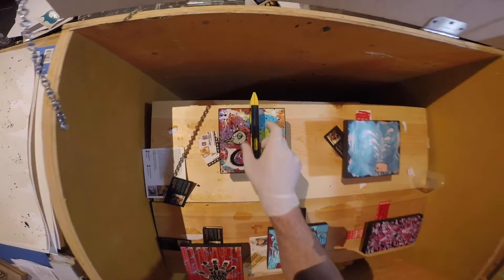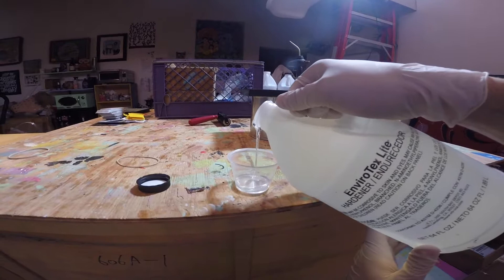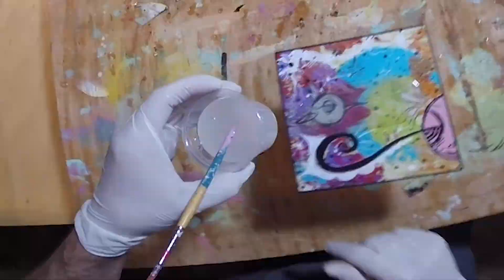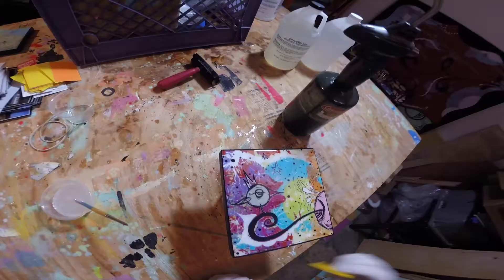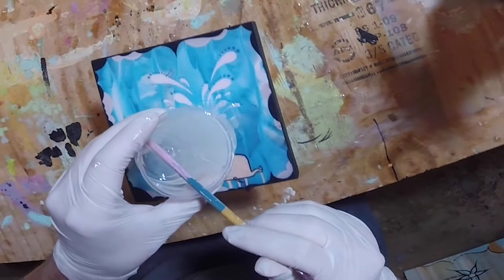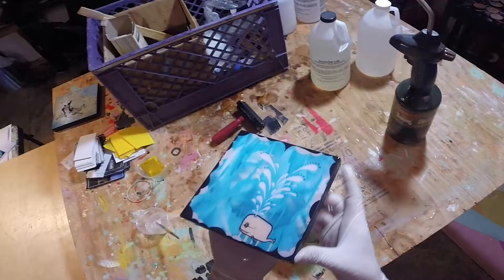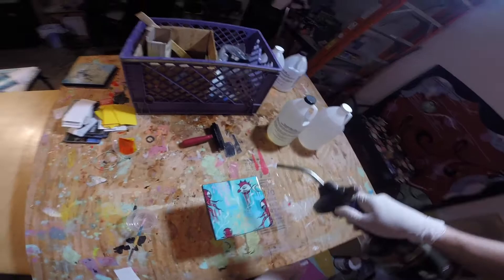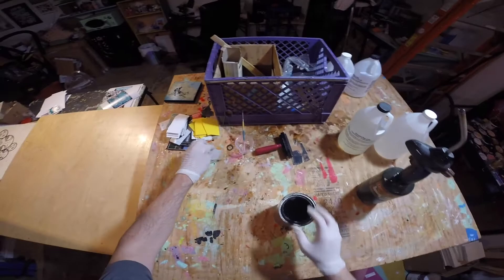How To Resin Coat Your Artwork - Tutorial - Prints On Wood - Enviro Tex, POV, GoPro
This is a walk through of how I resin coat my prints on wood. This is the same method as resin coating an original painting on a wood panel. The whole process from leveling the prints to mixing resin, and pouring the resin on the artwork was about 45 minutes. What you see in this video is the exact method I've been using for resin coating since about 2005. I'm sure I've resin coated over 1000 art pieces at this point and this is what works best for me.

The 4 pieces I resin coated in this video are all prints that have been mounted on wood panels. They are all limited editions of 50 and are available

Follow on the internets!

Jeff